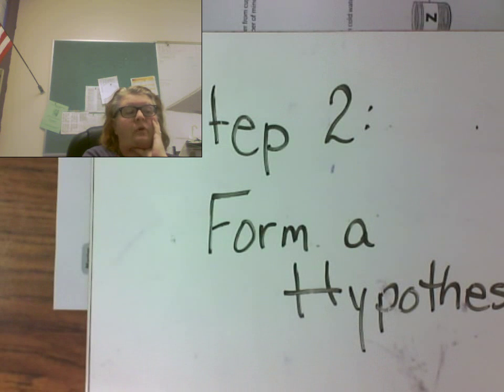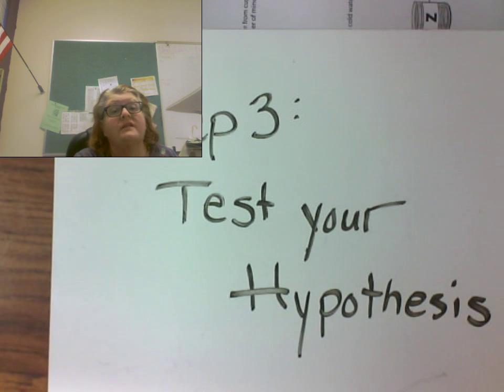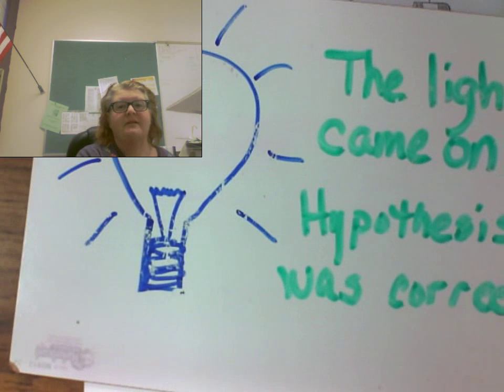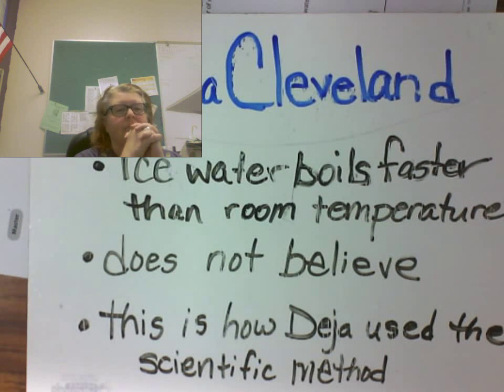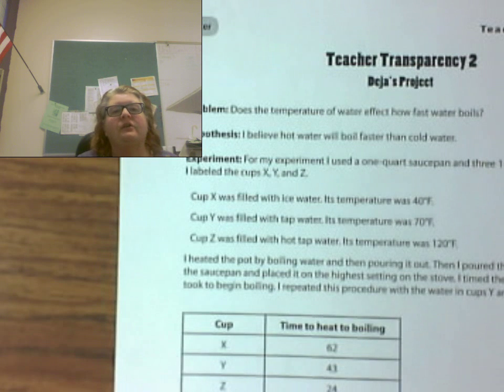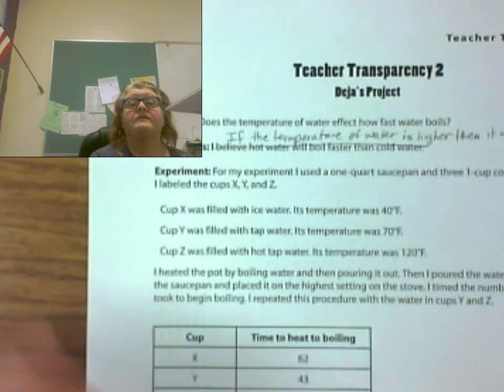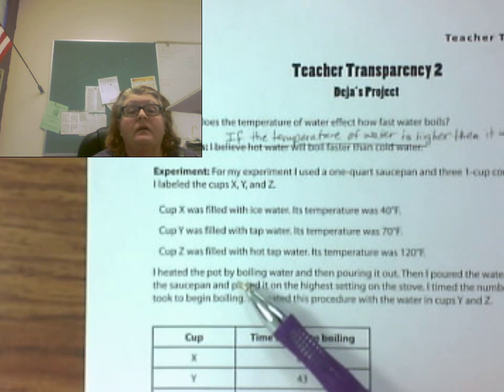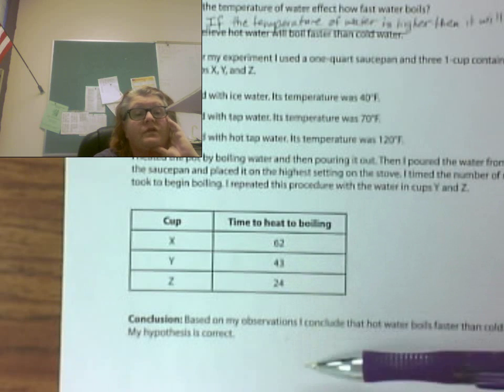SFM 1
Day 1 Lecture for Science Fair Mystery